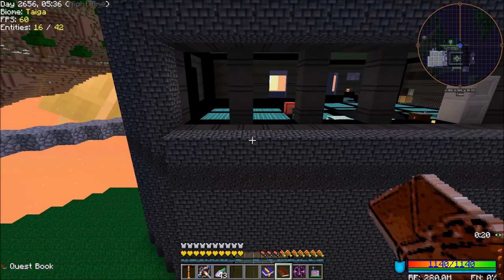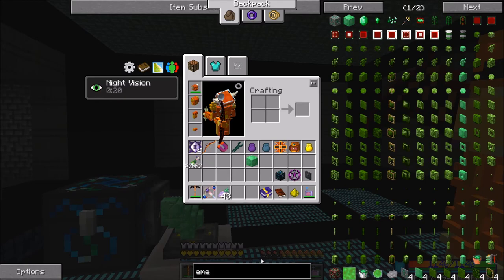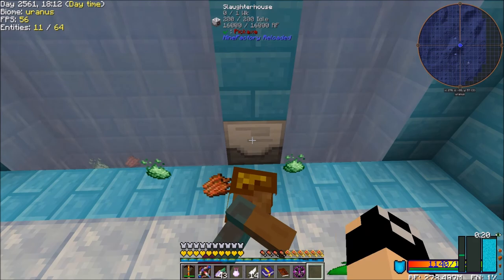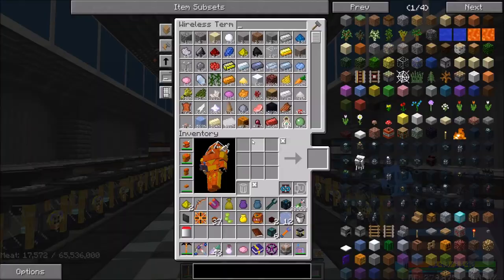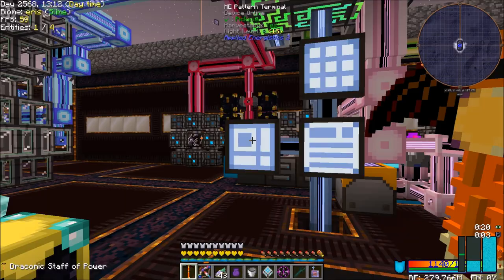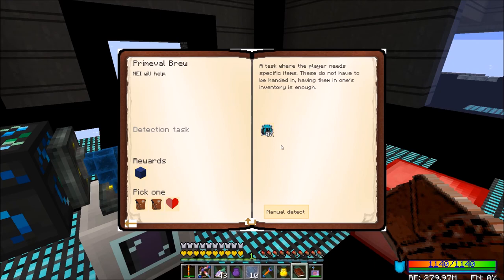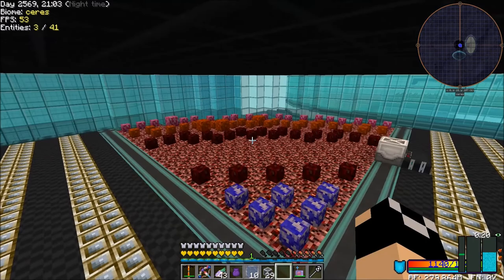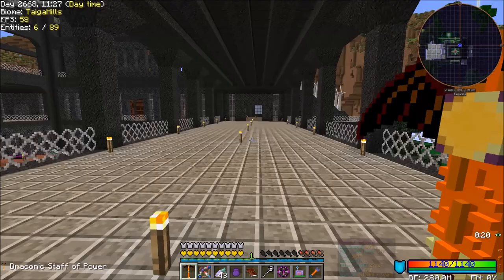Project Ozone 2 Reloaded Kappa Lp Ep 60: Berry and Meat Automation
So since last episode, I found that some singularities don't craft very will with our current method of autocrafting them so it would seem that its back to the drawing board on those.  Thus we move to kind of just rush down the wand of animation to ease our need for those after all.  To do this we also get our meat based products automated and get ourselves some cosmic meatballs as well as get berries automated and in place towards making Ultimate Stew.